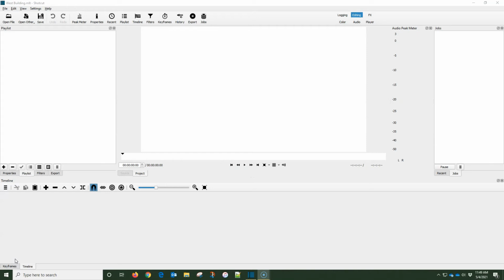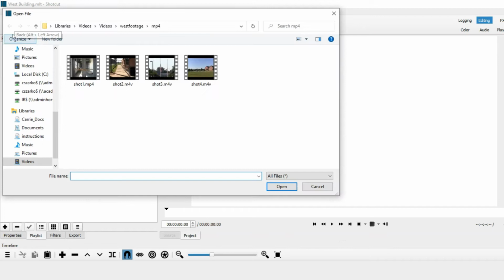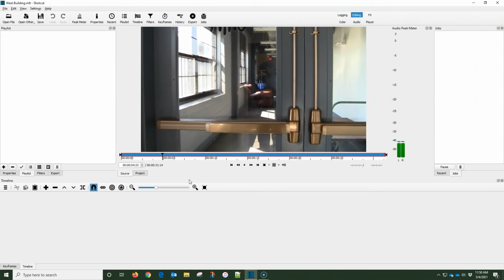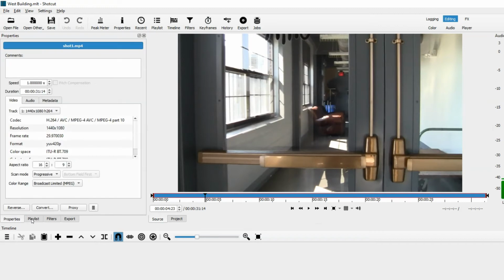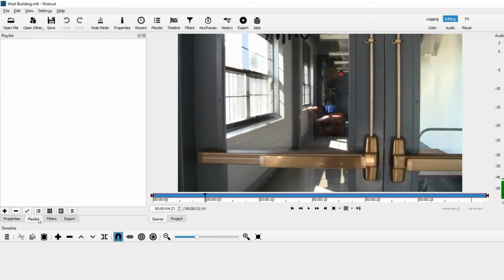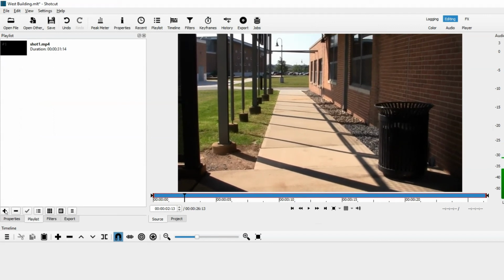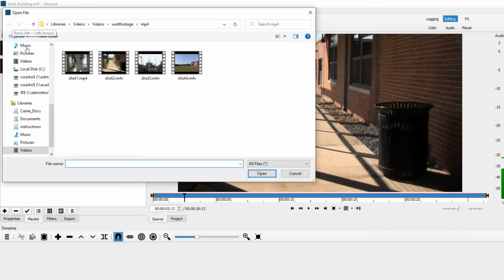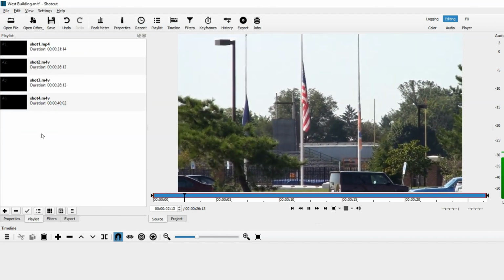Shotcut: Adding Video to a Project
Learn how to add video to a Shotcut project using a playlist.

By default Shotcut installs using the “Fusion Dark” theme, which uses a dark gray background.  In this series of training videos, the theme is set to “Fusion Light.”  To change Shotcut themes, open the “Settings” menu and select “Theme.”